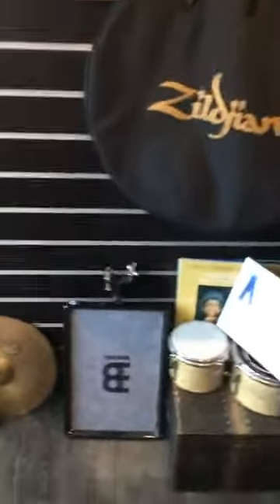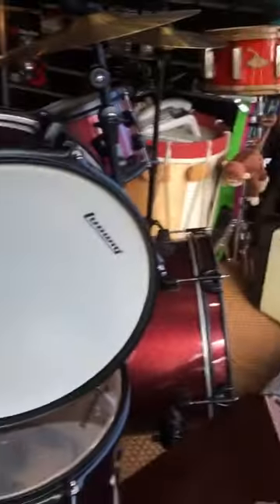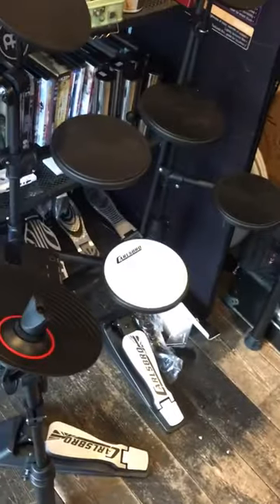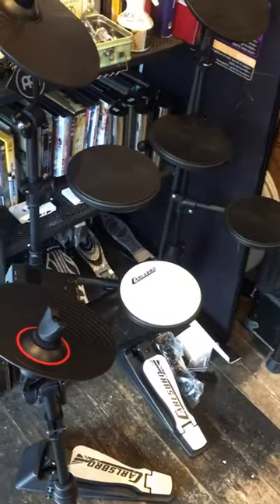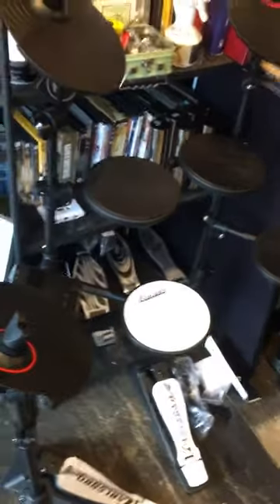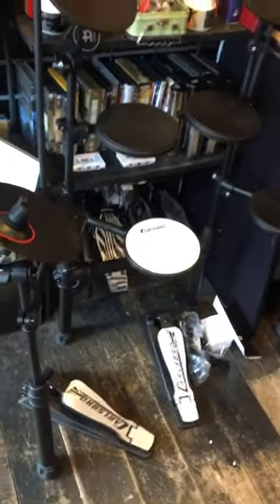Great New Product in School at BW.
Drum Kits , Hardware , Cases - we got it ! Plus the Number 1 place for Music Lessons !